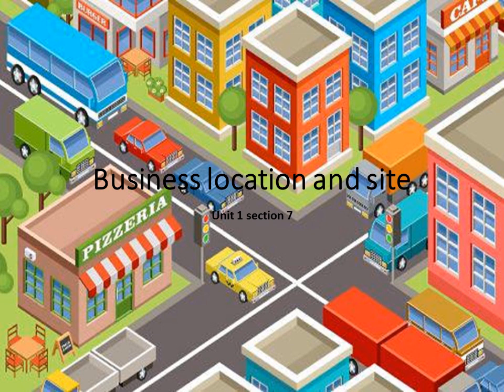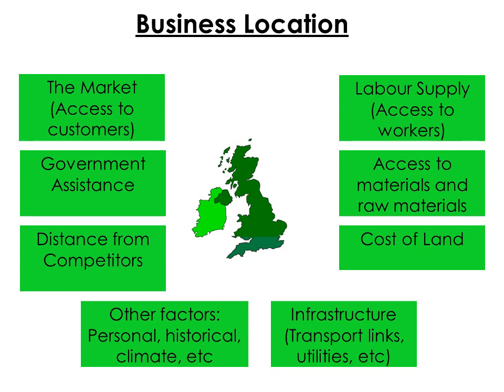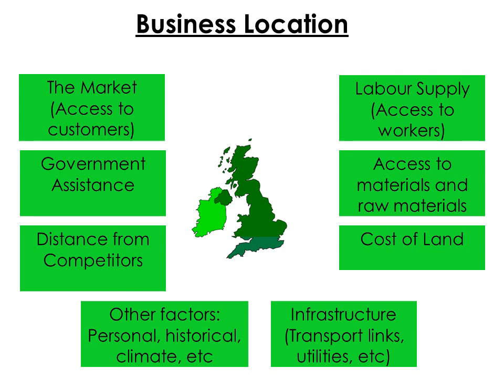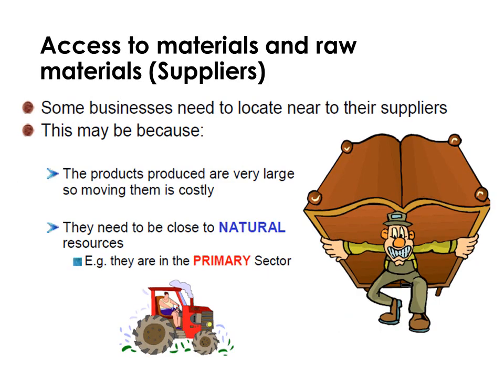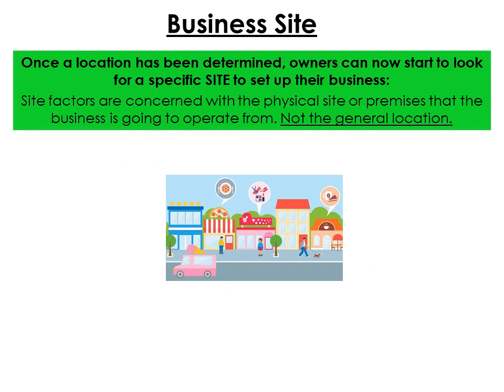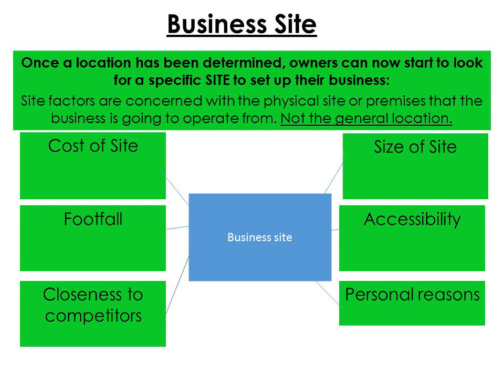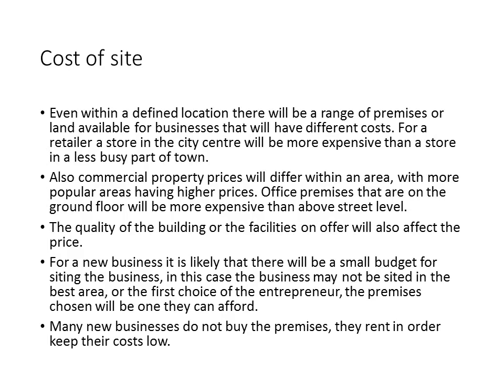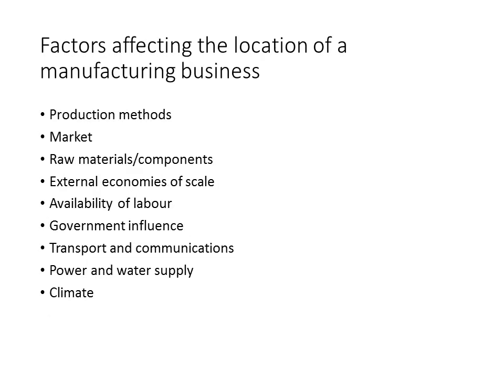WJEC GCSE Business Studies Unit 1 section 7 - Business location